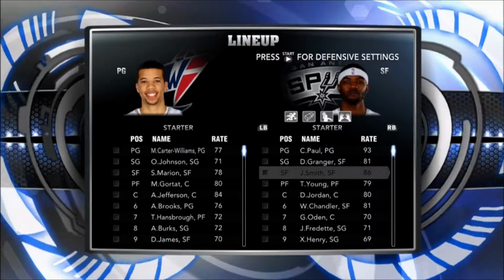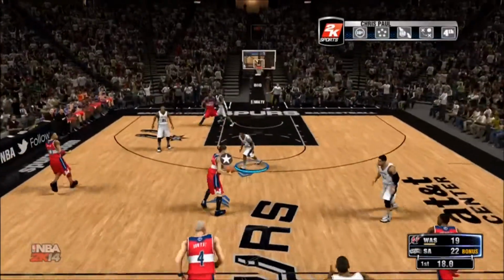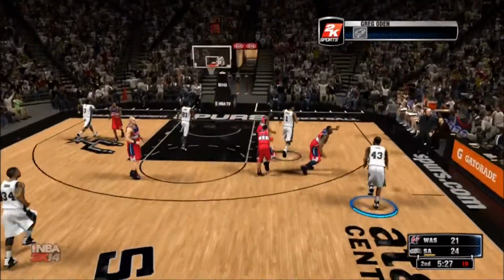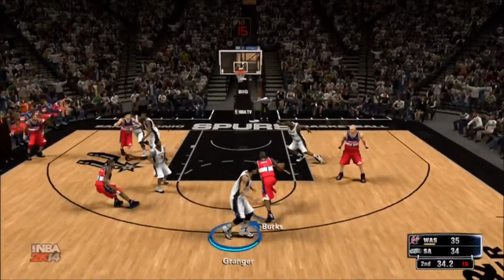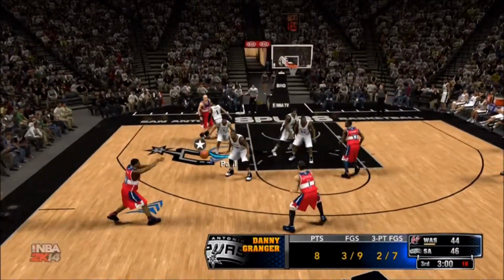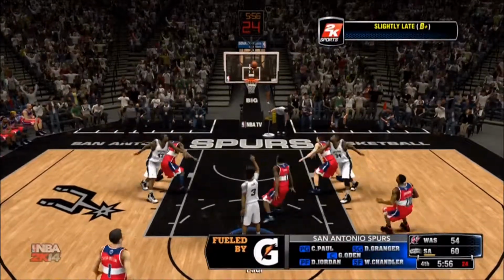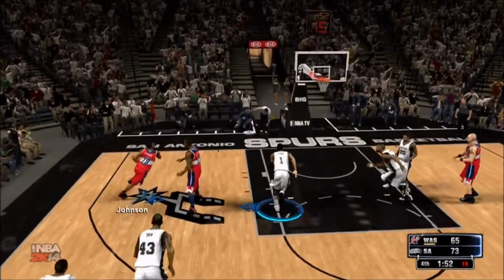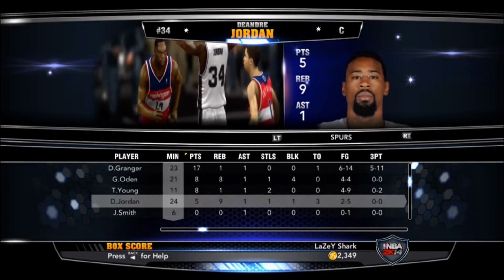Nba2K14: Association mode- (9) Clutch Moments in a close game!!!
Hey everyone. I hope you enjoy the video. If this is your first time here than welcome to the channel! all I ask of you if it's your first time is to simply watch and enjoy the video (hopefully) If you are a returning subscriber or viewer than I I am asking of you is to leave a like on this video. It takes just a few seconds out of your day but it would mean so much to me! If anyone would like to support me than you can donate to this description here :D